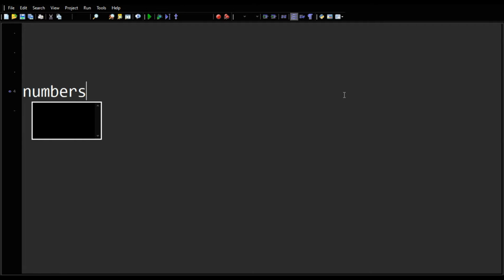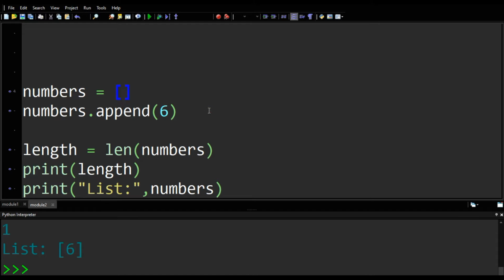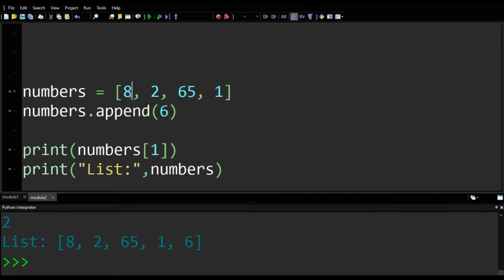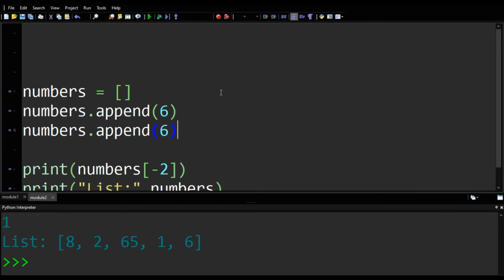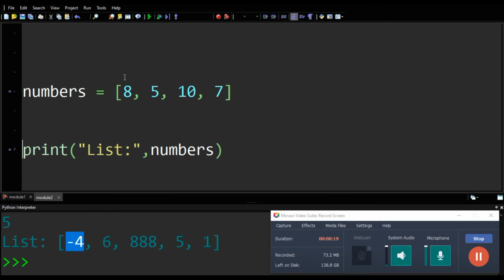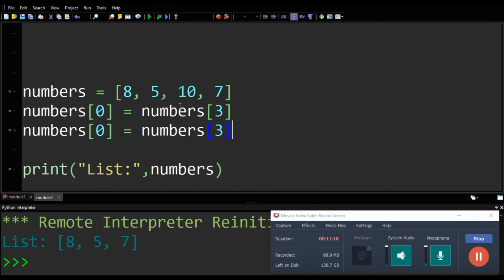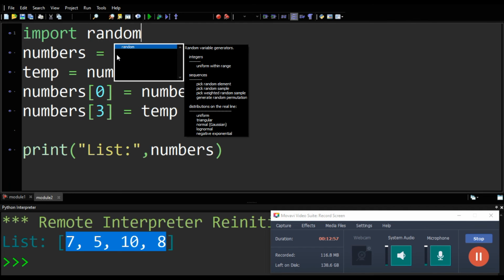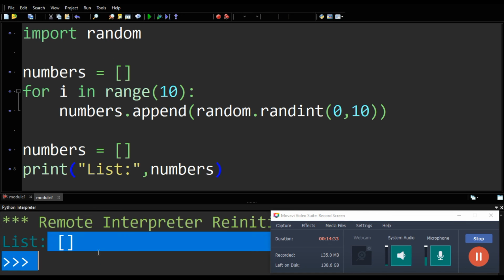Python list operations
In this introductory video I discuss lists in the Python programming language, how to create lists, append to lists, and other list operations. The IDE used is Pyscripter.